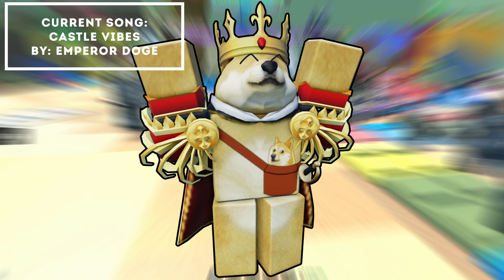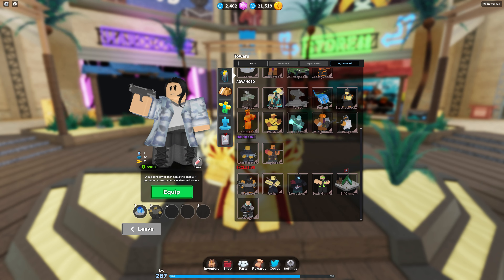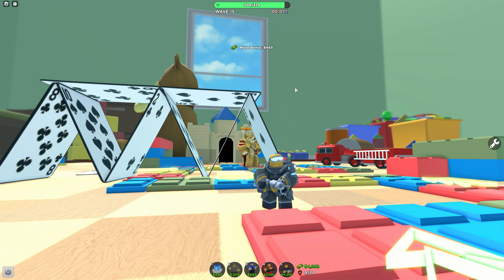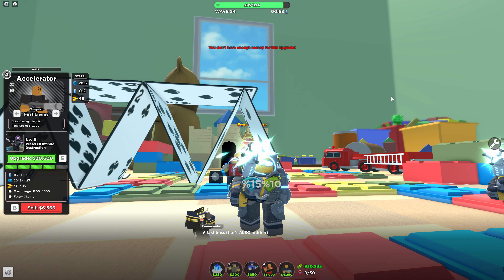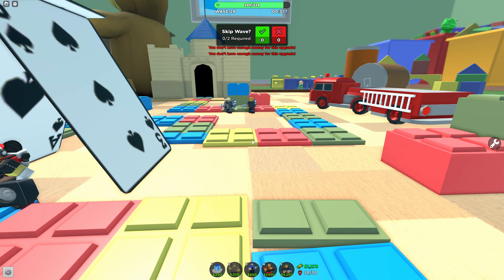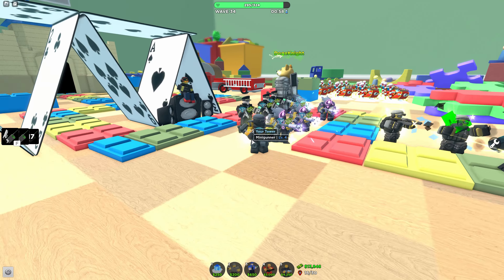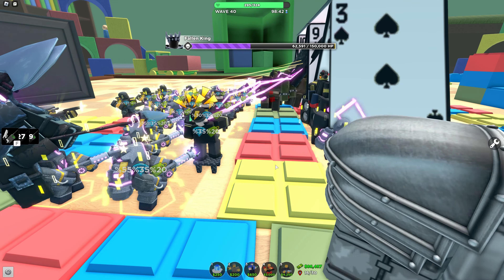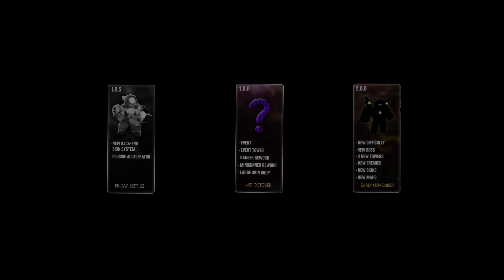Tower Defense Simulator Plushie Accelerator Update! - Roblox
ver cute tower.

Music credits given in the video.